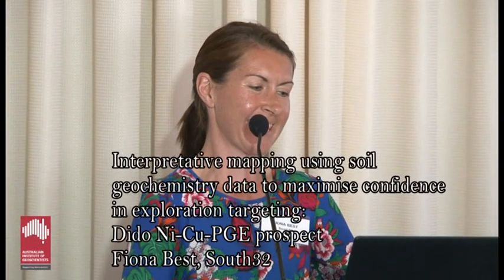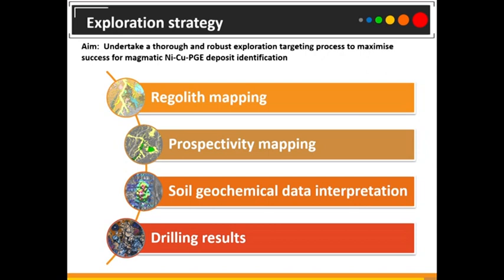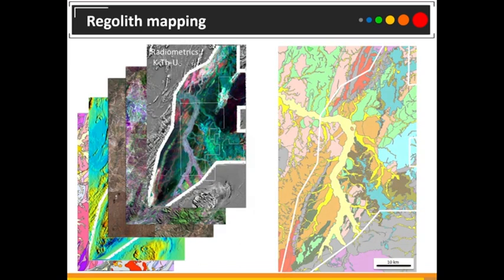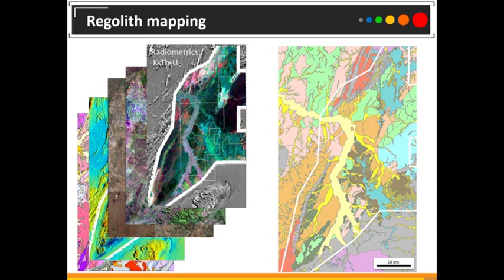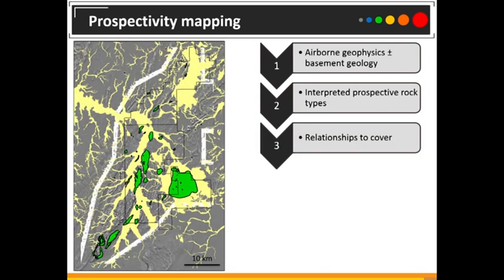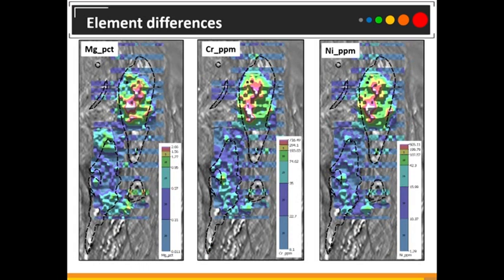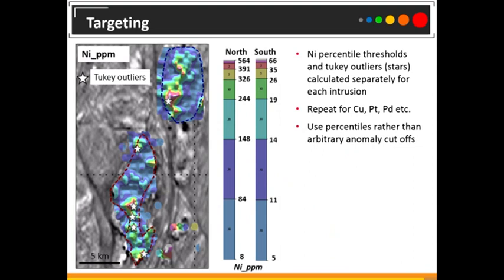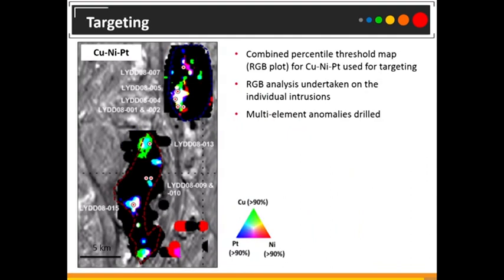Interpretative mapping using soil geochemistry to maximise confidence in exploration targeting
4.5 Interpretative mapping using soil geochemistry to maximise confidence in exploration targeting  - Fiona Best, South32